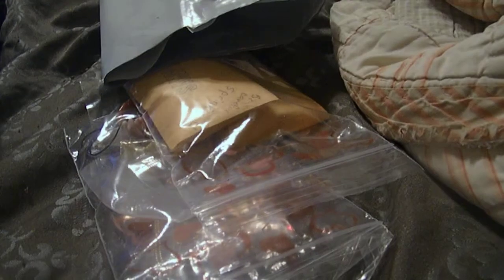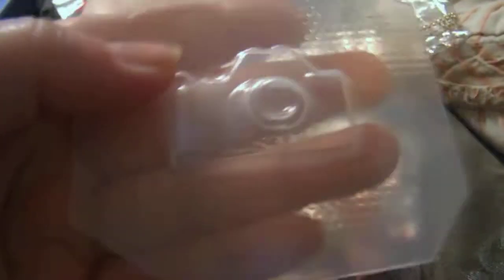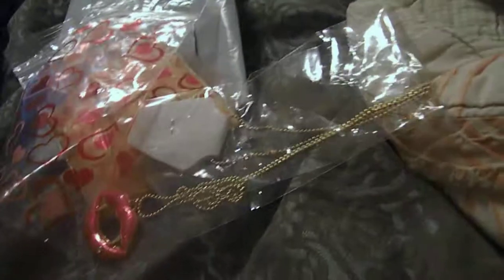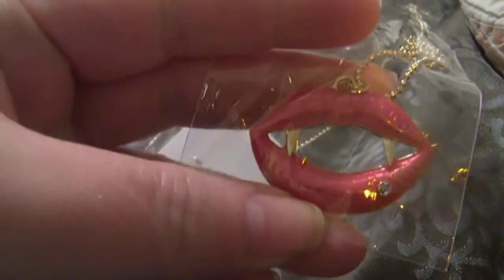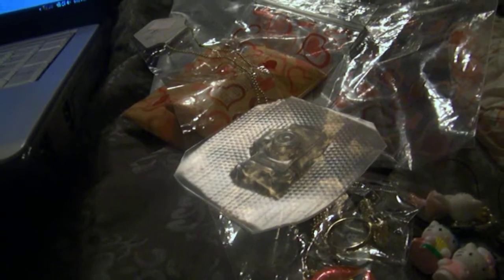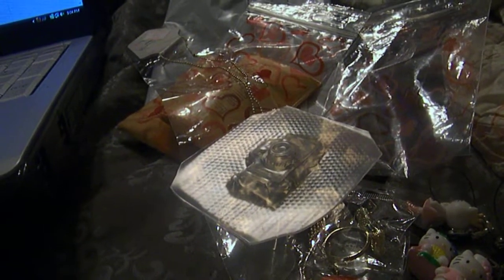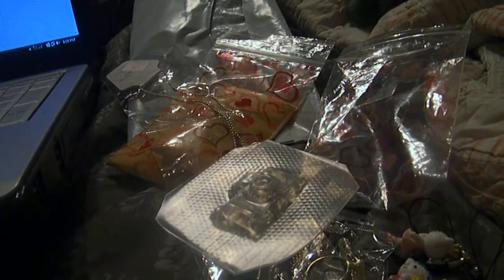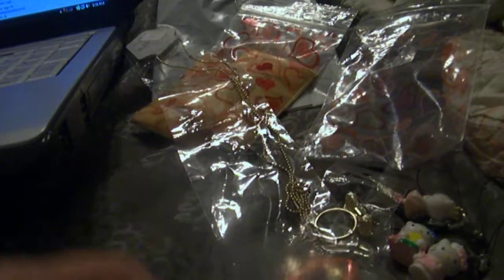order from mzlovlesnite, shout outs and a RANT 001.MOV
thanks mzlovlessnite for the extras can't wait to use that mold!!  shout outs to littleblushop and Sprinkledhearts.    Catspurrfect please watch this video!!!